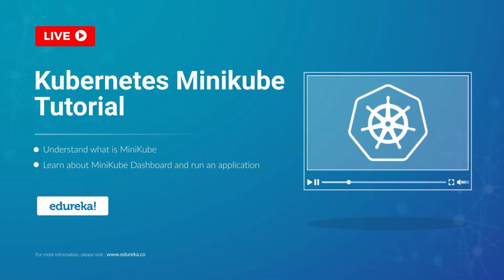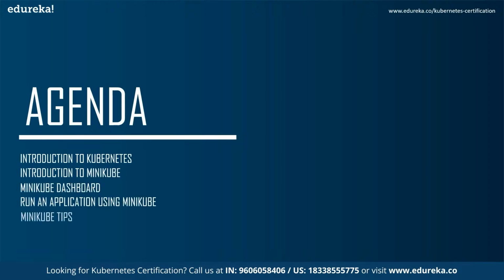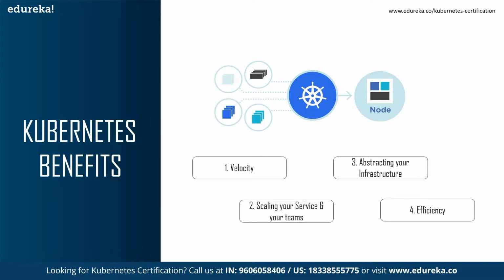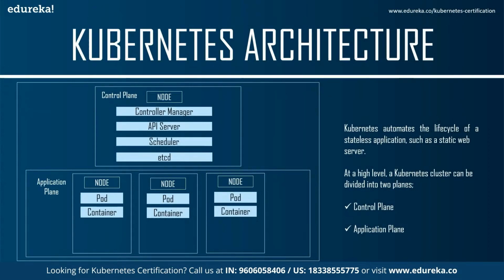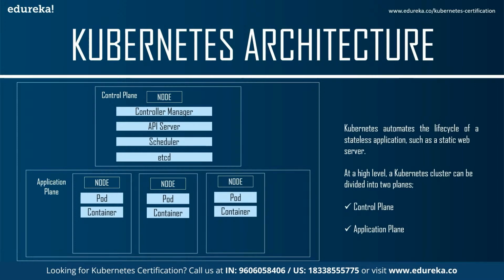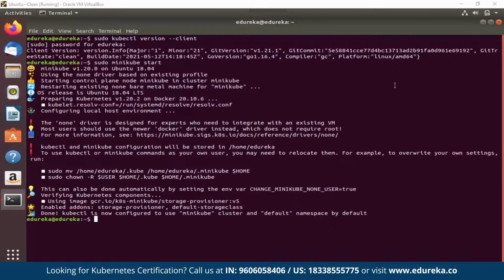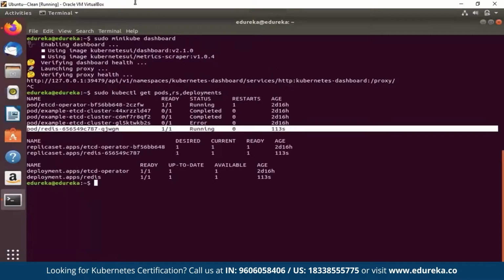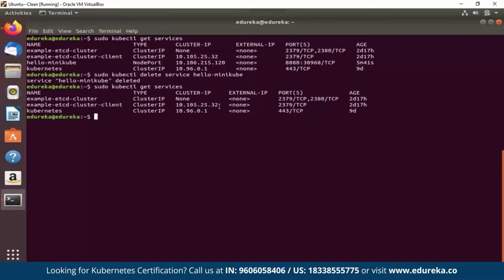Kubernetes Minikube Tutorial | Kubernetes Minikube Dashboard | Edureka | DevOps Rewind-5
This Edureka 𝐊𝐮𝐛𝐞𝐫𝐧𝐞𝐭𝐞𝐬 𝐌𝐢𝐧𝐢𝐤𝐮𝐛𝐞 𝐓𝐮𝐭𝐨𝐫𝐢𝐚𝐥 video will help you understand what is Kubernetes and its tools that are minikube and kubectl. We will also discuss minikube dashboard with a hands-on demonstration.

1. This is a 5 Week Instructor led Online Course.
2. Course consists of 30 hours of online classes, 20 hours of assignment, 20 hours of project
3. We have a 24x7 One-on-One LIVE Technical Support to help you with any problems you might face or any clarifications you may require during the course.
4. You will get Lifetime Access to the recordings in the LMS.
5. At the end of the training you will have to complete the project based on which we will provide you a Verifiable Certificate!